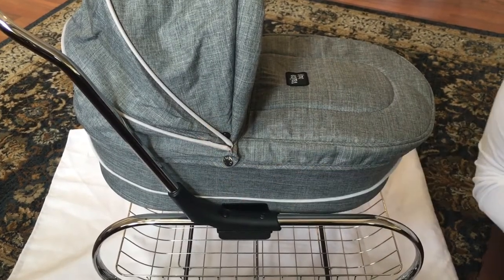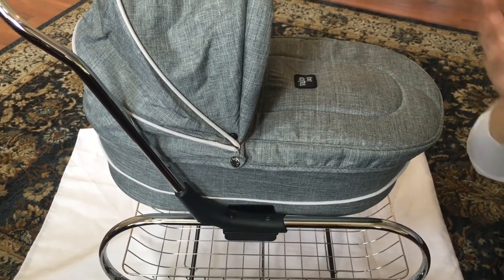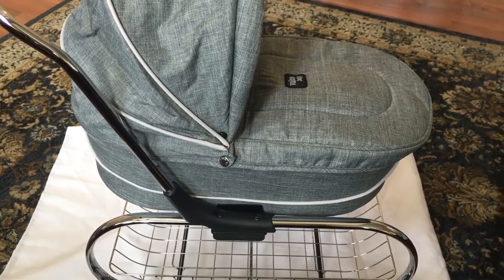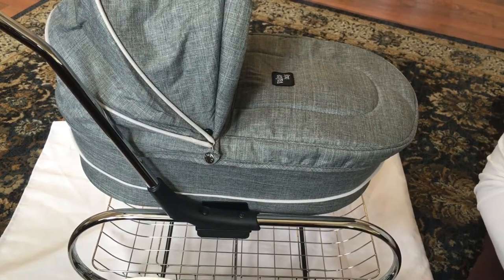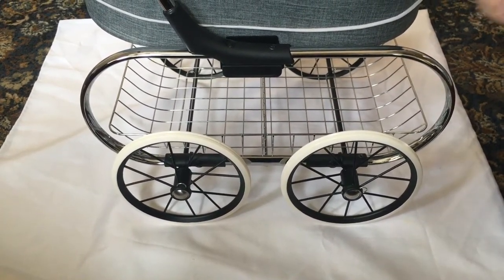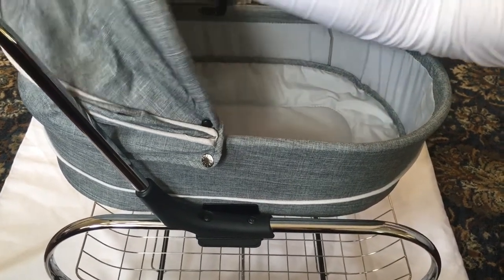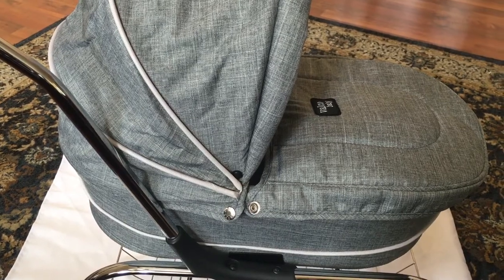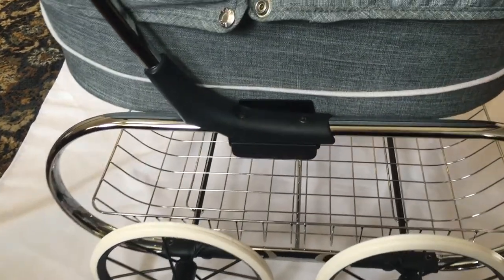Feature Friday/Review: Valco Baby Princess Doll Stroller (reverse bassinet assembly)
Hello, Everyone.  This video highlights the stunning Valco Baby Princess Doll Stroller in the color grey marle. I did not think I could be absolutely enamored with a doll stroller, but I was wrong...the quality and elegance of this piece makes it able to beautifully withstand hours of fun imaginary play, as well as stand the test of time as a beautiful heirloom piece to showcase in a nursery or other room in your home. My toddlers love, love, love playing with the Valco Baby Princess Doll Stroller. **Note: the way the Princess Doll Stroller is configured in the video is technically incorrect-- the child should be able to see their baby doll while pushing the stroller (handle on the same side as the doll's feet, not the doll's head). Valco did say the Princess Doll Stroller can be used in either configuration, but that the intended design is opposite of what is shown here.**

Link to review of the Valco Baby Princess Doll Stroller in hot pink (standard bassinet assembly):

NOTICE: All music heard in my videos is from iMoive, is royalty free, and is used with permission from Apple, Inc. I do not own any rights to the music heard in my videos.